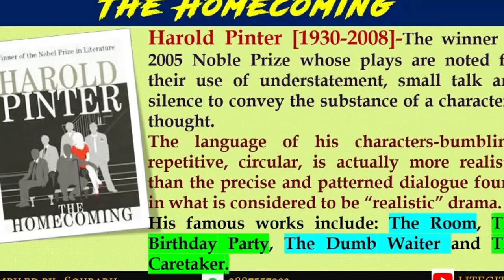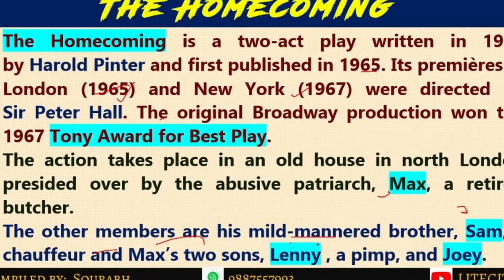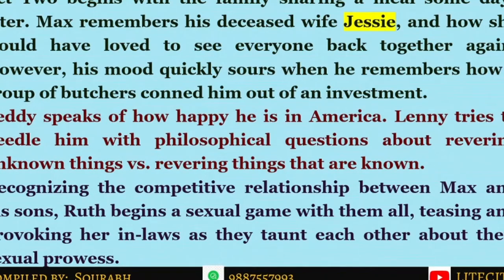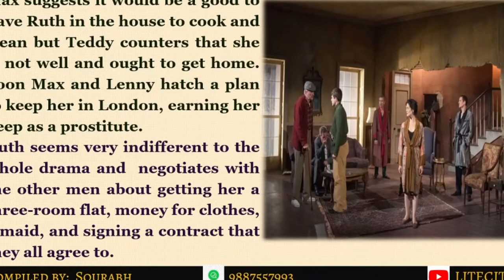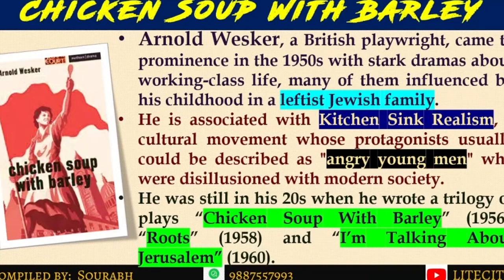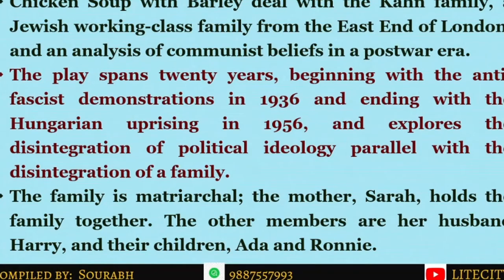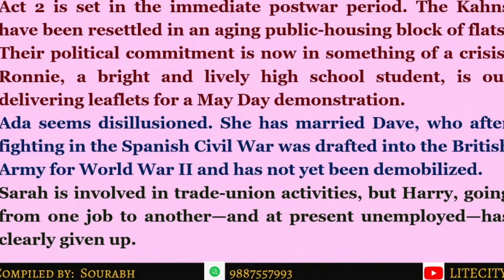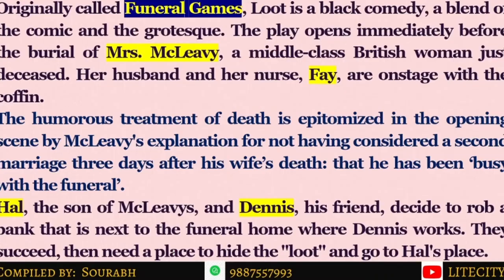NTA NET English: Most Imp Dramas [20th Century Literature]-Part I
in this series we will discuss some great Dramas of the 20th Century Literature. The first part covers four dramas-The Homecoming by Pinter, Chicken Soup with Barley by Wesker, Loot by Joe Orton and Lear by Edward Bond.
So come and enjoy the lesson.
A must watch for all NTA NET English aspirants and lovers of English Literature.
Keep supporting
Sourabh
Asst. Prof.